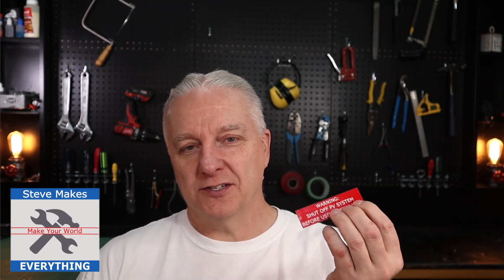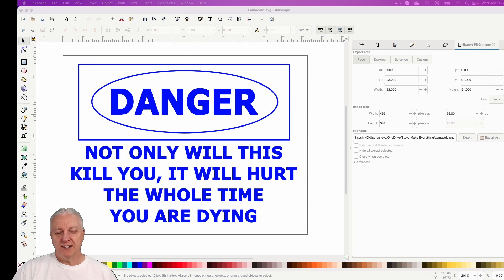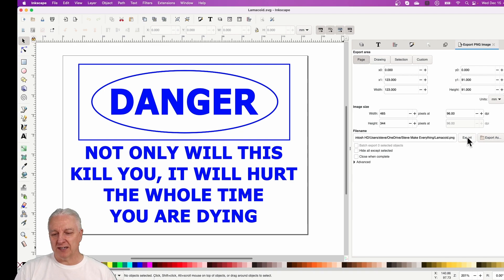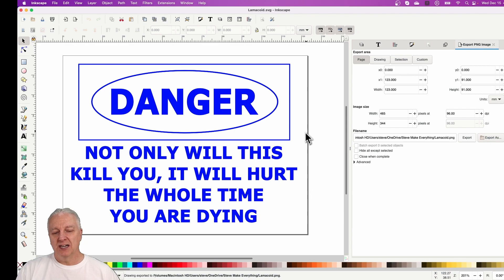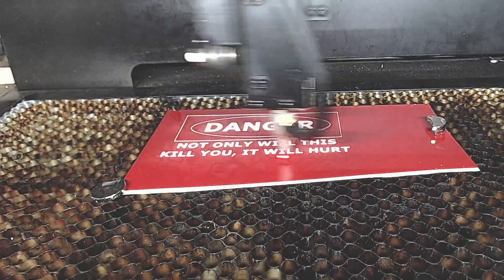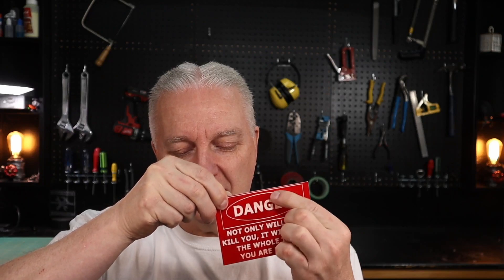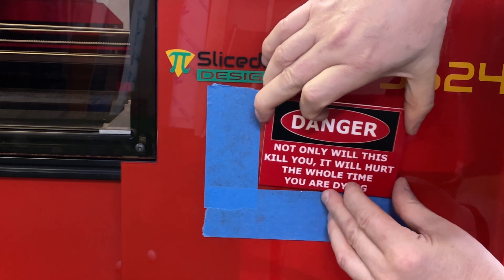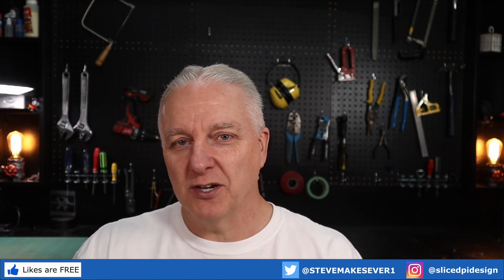You WON'T BELIEVE How Easy It Is to Make Signs That Get Noticed!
Professional sign making is a key revenue stream for any laser cutting/engraving business and the good news is that making signs isn't really that difficult.  Using materials like lamicoid (a.k.a. laminated plastic or multi-layer plastic) you can quickly create professional-grade signs that sell very well.

I this video I will quickly show you haw to create these with any laser, and will provide a couple of simple tips that will improve your success and quality

►►►►  VIDEO CONTENTS
0:00 Introduction
1:17 Design
2:44 Laser setup
4:15 Engraving
4:59 Some Engraving Tips